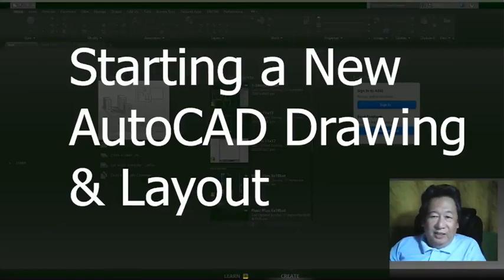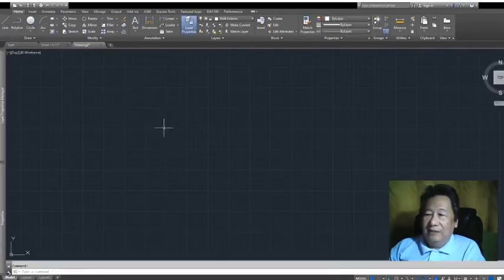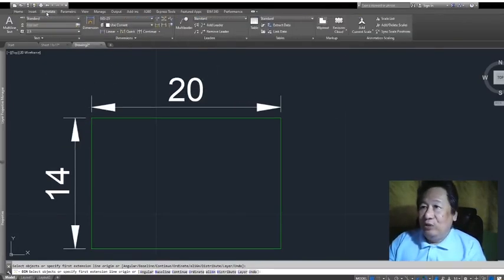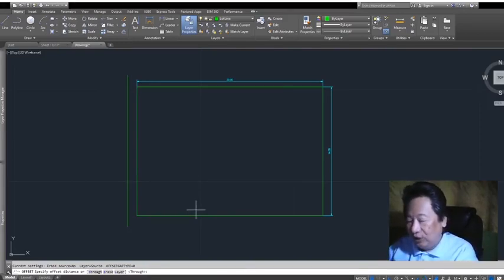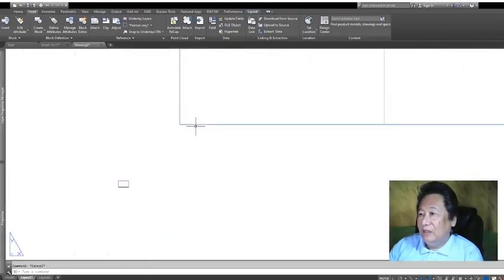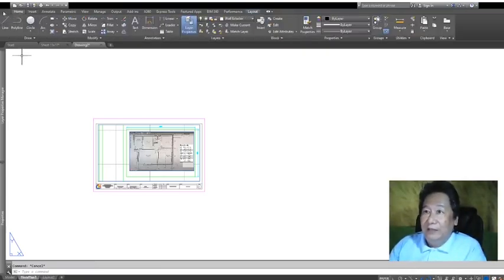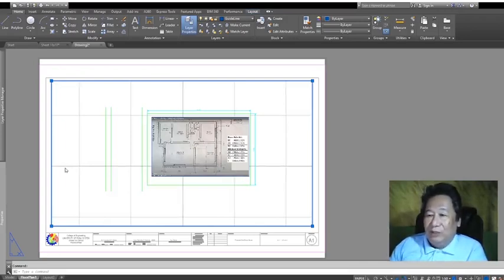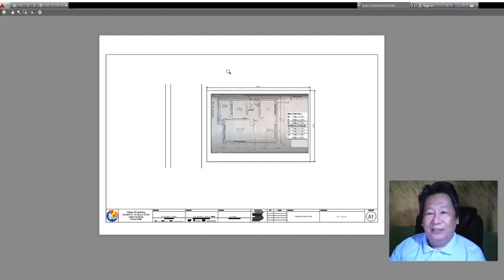Starting A New Autocad Drawing & Layout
I created this video for my CAD students